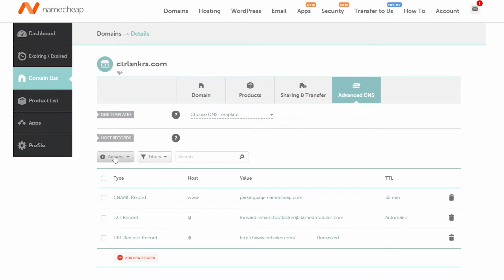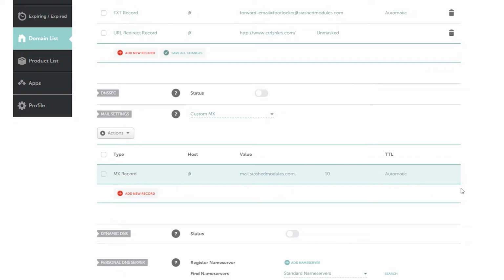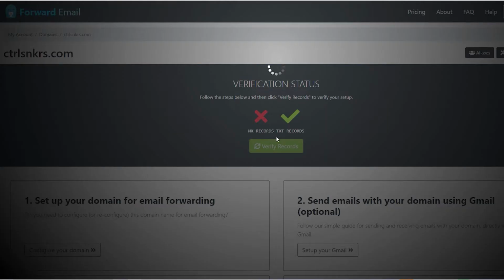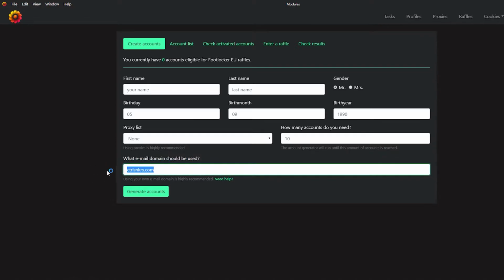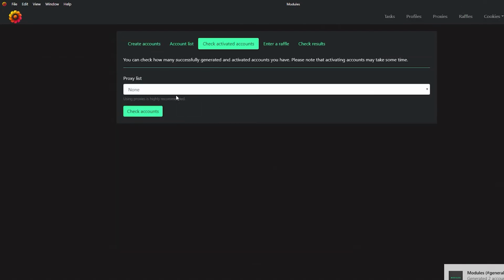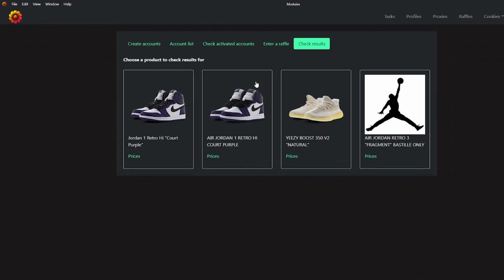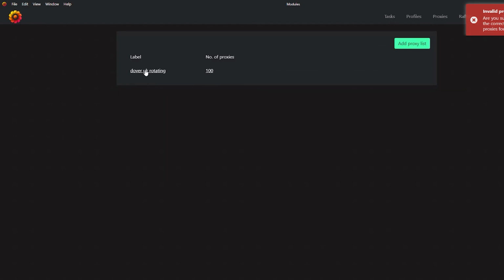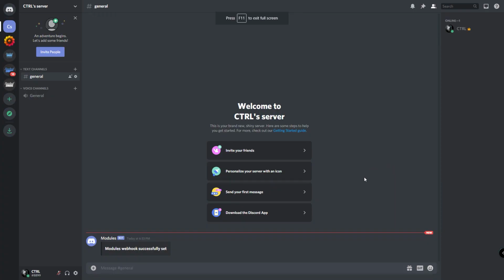Modules Setup Guide